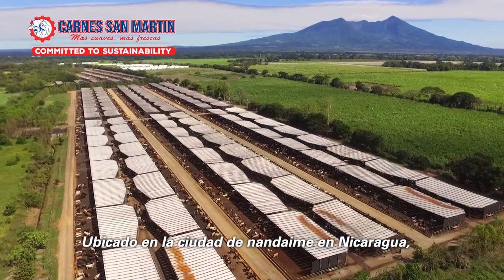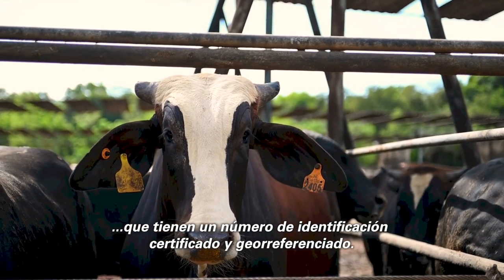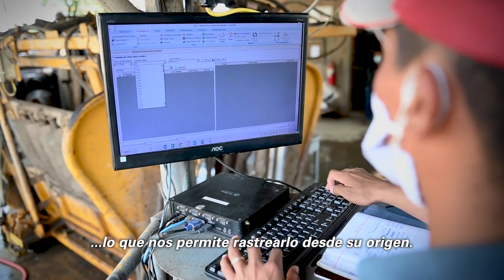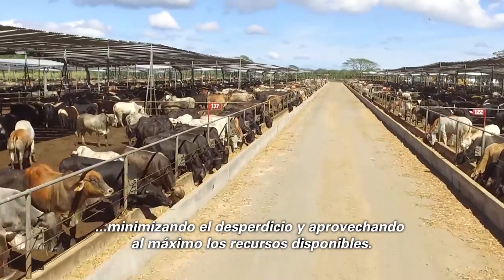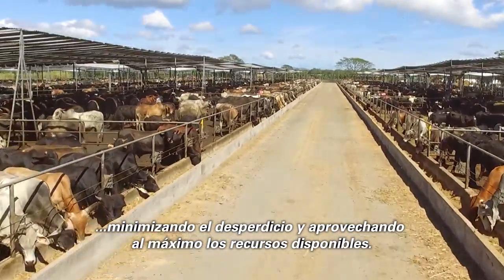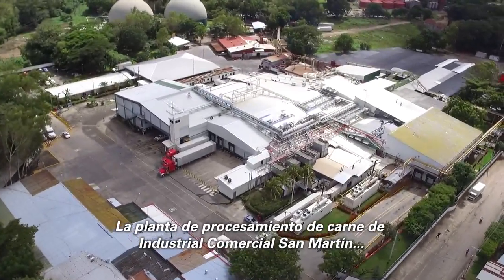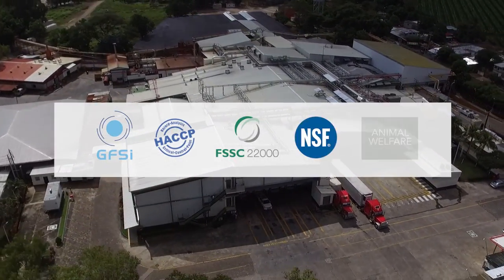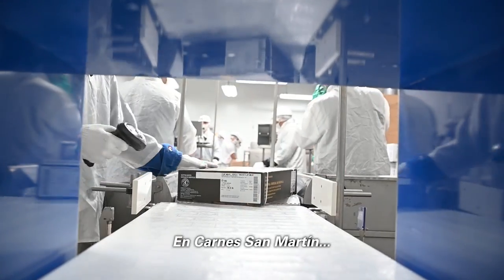Carnes San Martin - Produccion de carne sostenible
En Carnes San Martín estamos comprometidos con la producción de carne sostenible; ya que estamos en constante evolución y equilibrio entre el crecimiento económico, el cuidado del medio ambiente y el bienestar social.